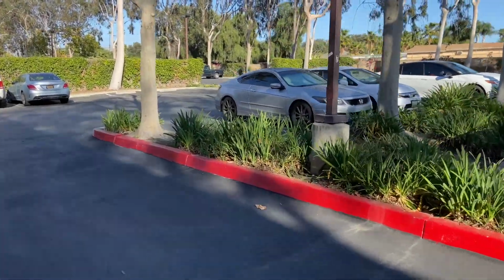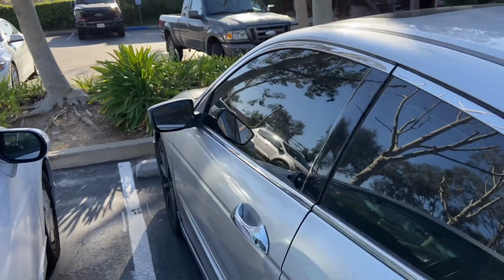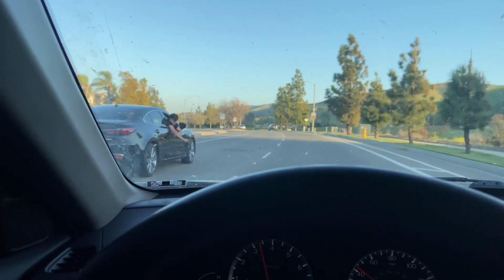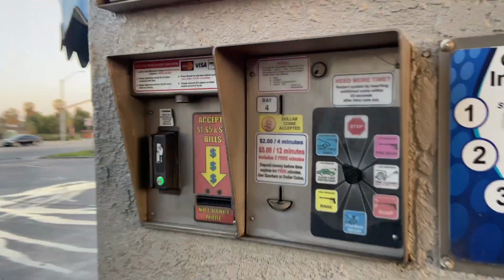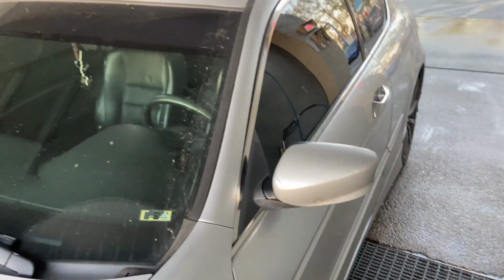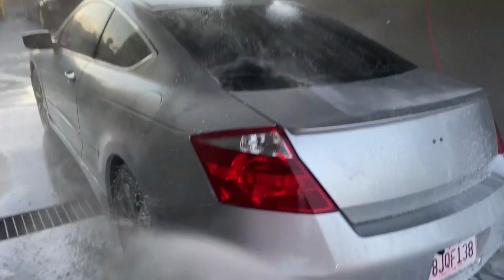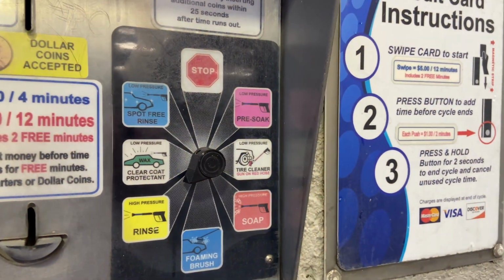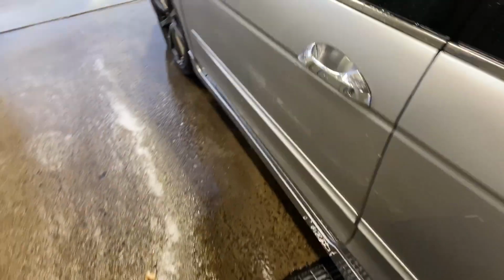FIRST ROLLER AND CAR WASH PHOTOSHOOT FOR ACCORD COUPE! | 2008 Honda Accord V6 EX-L Coupe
Shoutout to the homie Justin for these great shots, definitely loved how they came out and can't wait to take more photos when the Accord gets some mods!

Car Modification Links:
3M Vinyl Gloss Black 5ft x 6ft

2015 Mazda 6 Sport
1. Debadge (lol) 03/9/19
2. Interior LED swap 03/16/19
3. CorkSport Front Strut Tower Bar 03/23/19
4. Front License Plate Delete (lol) 03/24/2019
5. CorkSport Axelback Exhaust 03/29/2019
6. CorkSport Rear Sway Bar 06/15/2019
7. Centric Rotor & Power Stop Brake Pad Swap 06/23/2019
8. Morimoto 2-Stroke LED swap 09/07/2019
9. Vibrant Resonator Swap 09/14/2019
10. Evil M Mazda Badge Swap 09/21/2019
11. Godspeed Mono SS Coilovers 12/06/2019
12. Audew H11 360-degree LEDs 01/09/2020
13. Black Roof Wrap 02/11/2020
14. Eluto Wide Angle Rear View Mirror 02/15/2020
15. 2010 Hyundai Genesis 3.8 Wheel Swap 04/05/2020
16. Godspeed Rear Camber Arms 04/19/2020
17. Alignment and Corner Balance 04/20/2020
18. MV Tuning Hood Strut 05/02/2020
19. Vibrant Resonated Straight Pipe Single Exit Exhaust 08/31/2020